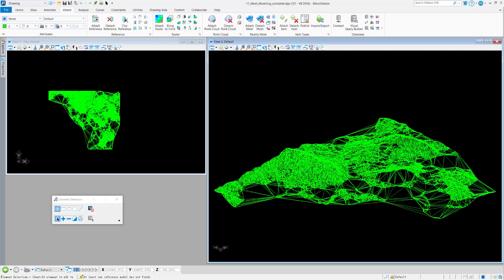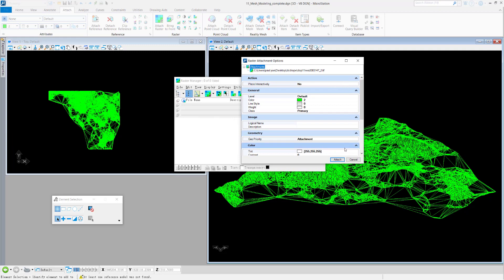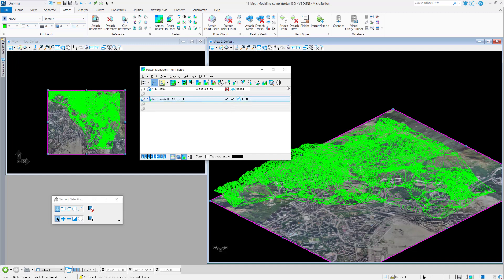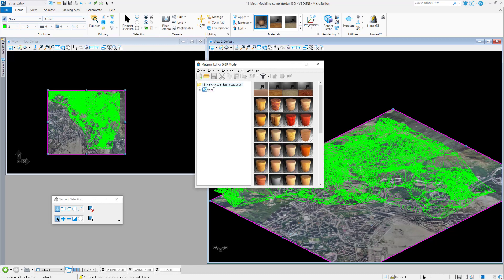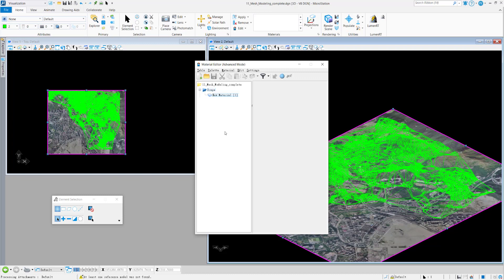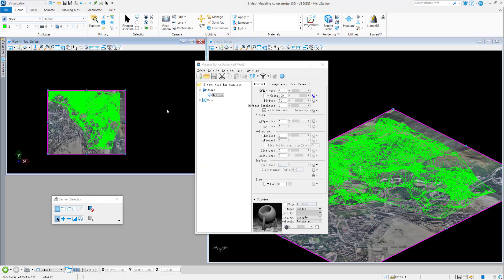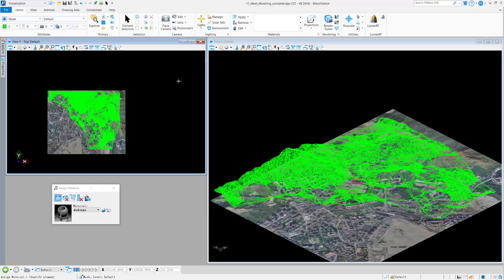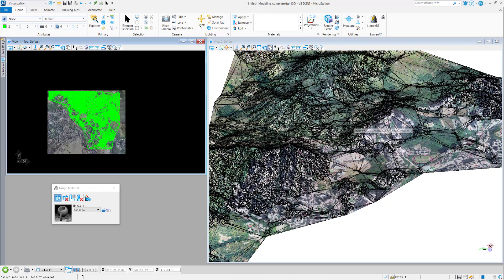Drapping Image to Mesh in MicroStation CE